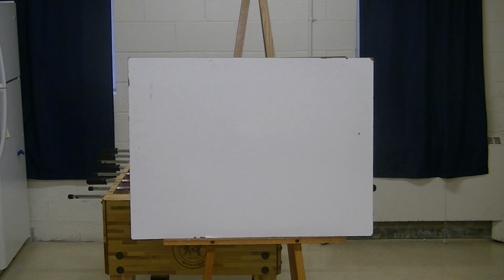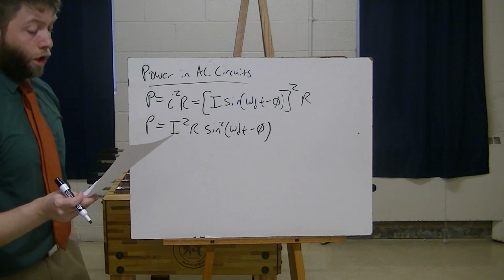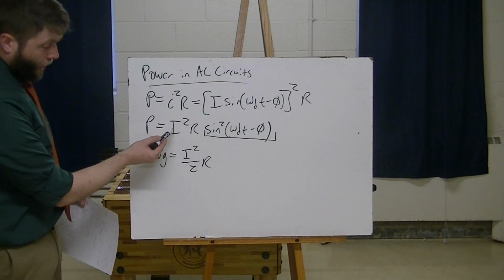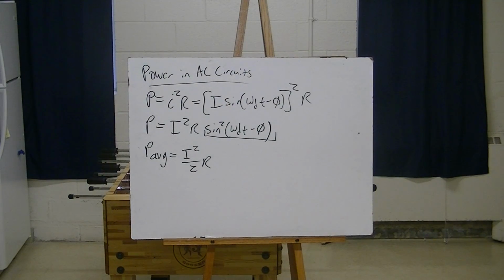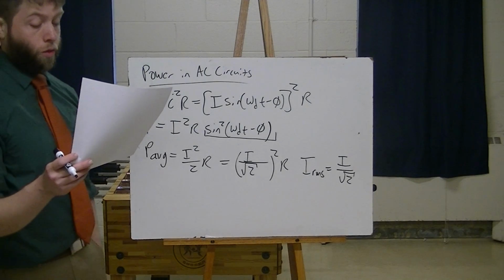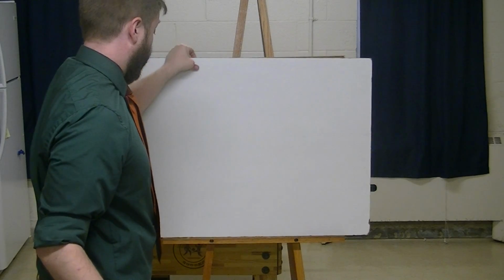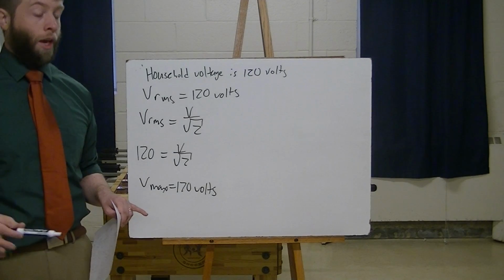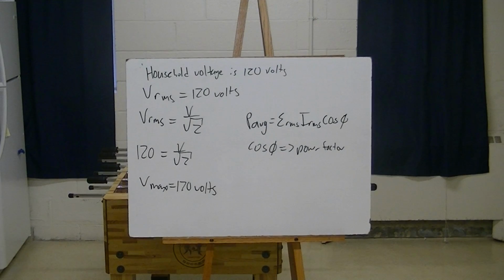Chapter 31 Lecture 8